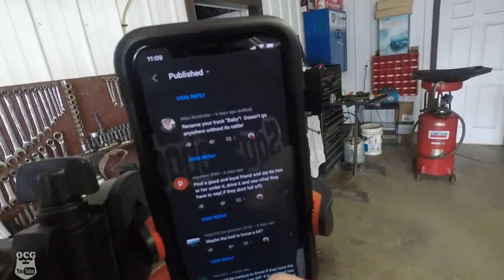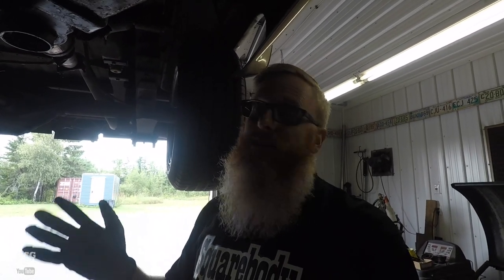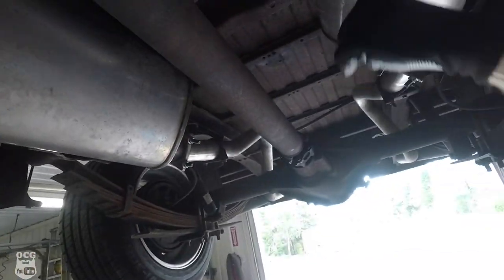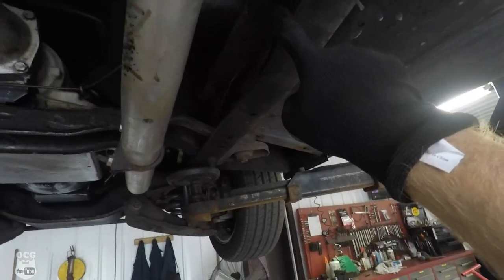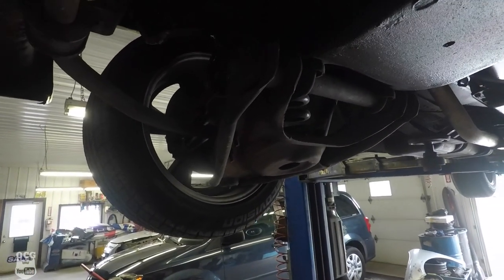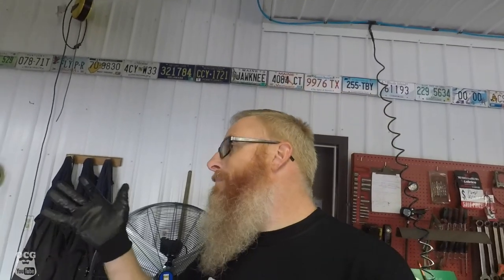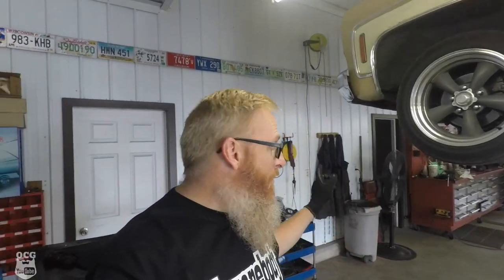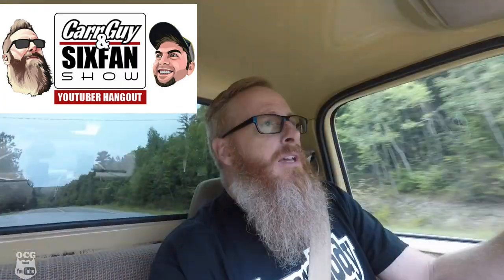WITH YOUR HELP I HAVE FOUND THE NOISE IN MY 1977 CHEVROLET C10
I'M NOT SURE WHY IT TOOK THIS LONG, BUT WITH YOUR HELP I HAVE FOUND THE NOISE IN MY 1977 CHEVROLET C10.

THIRD LINK
TUBEBUDDY

Jason Carr
220 Route 170

or